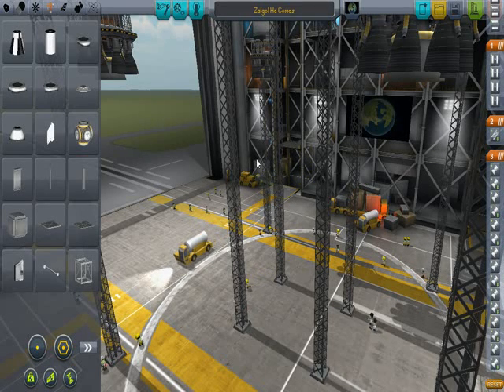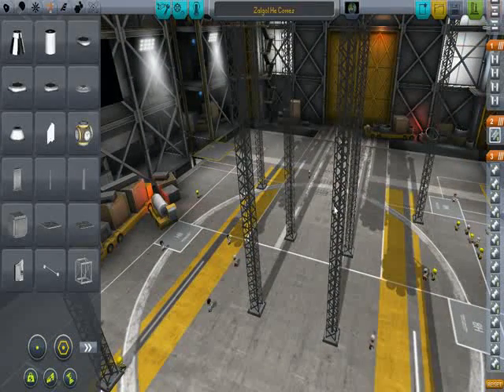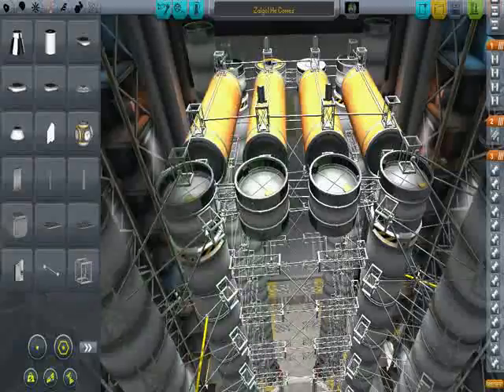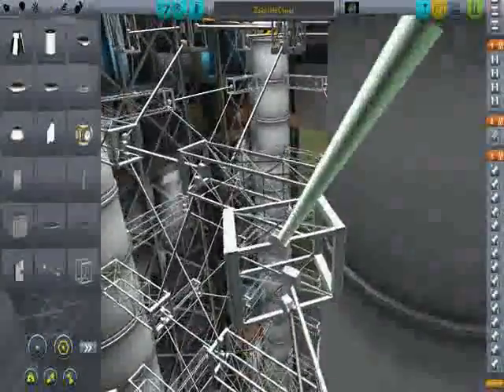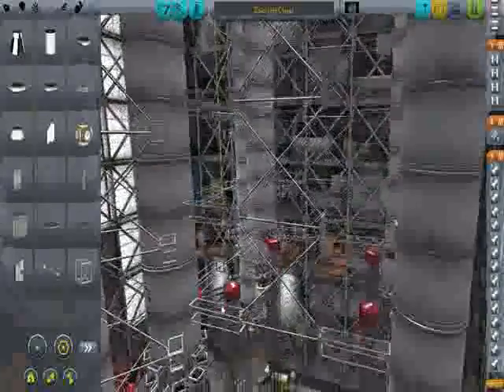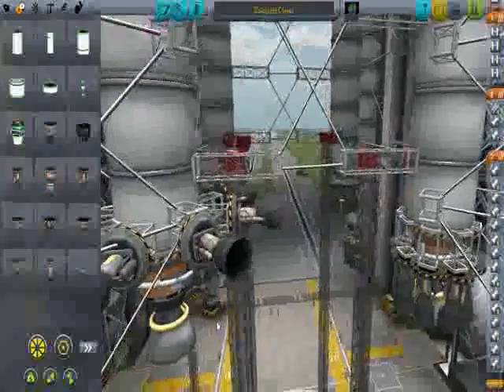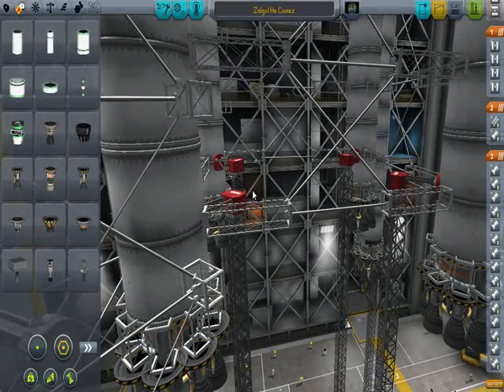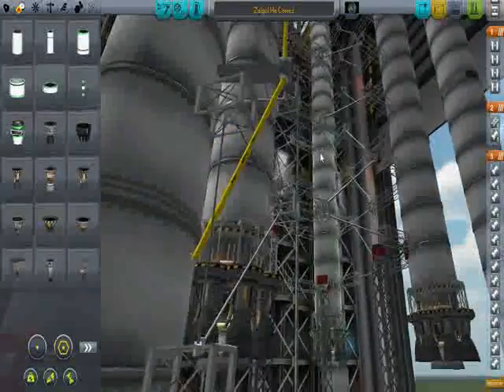KSP- Whackjob's Magnum Opus. Construction. Part 1.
Reddit challenge. "Orange tank to orbit. to orbit?"

The challenge states that one must lift a full rockomax 64 tank to orbit without using its fuel.  Then you must take that whole contraption and lift it into orbit without using any of *THAT* fuel.  Hard more is two orange tanks.

I am attempting four.